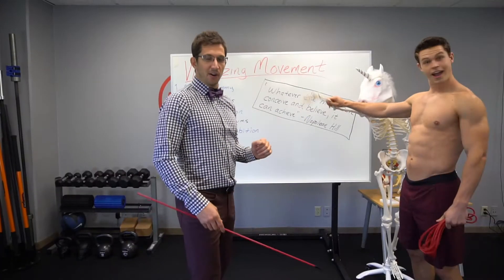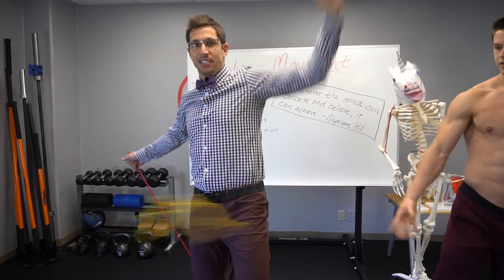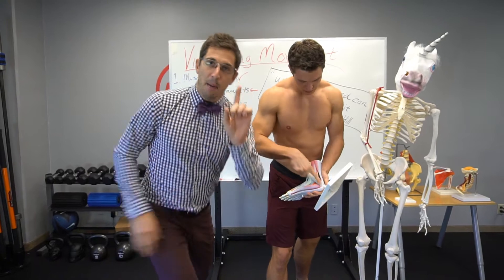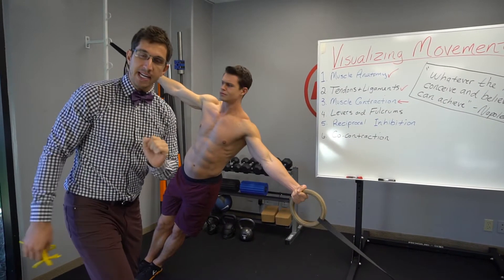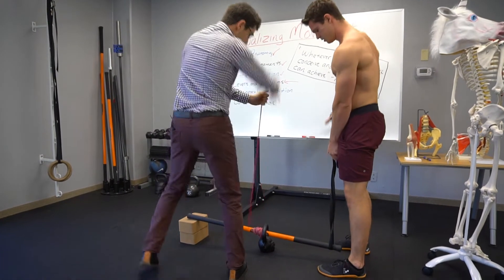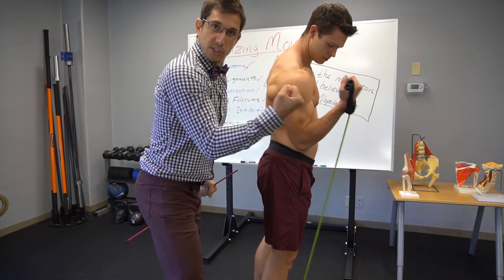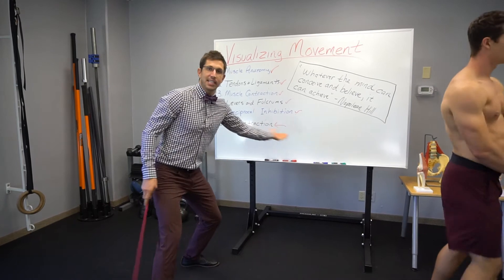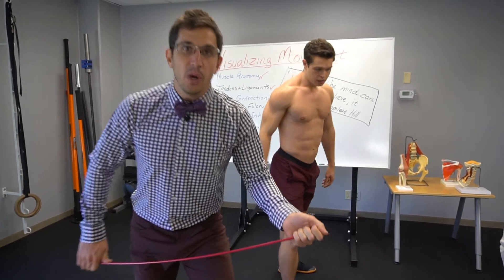Anatomy Education -MoveU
Anatomy Education Week We decided to switch it up a little bit this week. We have obviously done TONS of movement videos over the last couple of years, but we haven’t actually talked about how those movements even happen in the first place! We decided to simplify the human muscle and joint anatomy for those of you that have not taken fancy anatomy courses (tens of thousands of you!).

Visualization. The better you can visualize what your body is doing, even on a microscopic level, the better you will understand your movement patterns.

Understanding how your muscles work in synchronization with your joints and knowing the different types of tissues in the body will help you understand what types of injuries and pains you can have.

What’s the difference between a tendon and a ligament?

Tendons are strong, white, non-stretchy tissue at the ends of muscles and they connect the muscle to a bone like a tree’s roots. When a muscle or tendon gets injured, we call it a “sTrain.” An easy way to remember this is that the word strain has a “T” in it just like tendon! sTrain… Tendon(muscle). Muscle strains are definitely more common than ligament strains.

Ligaments are also strong, white tissue non-stretchy tissue… but they directly connect a bone to another bone and stabilize a joint. Ligaments don’t really stretch unless they tear or the body is introduced to relaxin (hormone) during pregnancy. Examples of ligaments are the ACL (knee), MCL (knee), deltoid ligament (ankle), etc. When these suckers tear a little bit (Grade 1-2 sprain), the ligament will stay stretched. If you tear it completely (grade 3 sprain), the joint will become unstable and can now move around freely.

How do muscles contract? Muscles aren’t just one big structure like a balloon. Muscles, like the bicep for instance, are made up of hundreds of packages of spaghetti-like structures and each of these packages of spaghetti are made up of millions of strands of spaghetti. EACH OF THOSE strands are also made up of millions of long cells that are stacked on top of each other like building blocks… these cells actually shorten the muscle!

Each of these tiny cells (or myofibrils) are where the muscle contraction happens. When each individual cell contracts, the muscle may only move 1 nanometer (super duper tiny)… but if all 10 million of them contract together… boom! Bicep curl!

What makes them contract?? Your brain! When you think about contracting a muscle, your brain sends signals down your spine, through your nerves to the synapses (like a taser) on the muscle and essentially electrocutes the muscle.

There are 3 types of levers used in the human body… some of which are much more effective than others. Flexing your elbow or knee are “class 3” levers and they are some of the most ineffective levers in the human body. For the bicep muscle, because of it’s close positioning to the elbow (fulcrum) and how far away it is from the dumbbell (load), it actually needs to produce an insane amount of force just to pick up a 10lb dumbbell.

Most joints in the human body are “class 3 levers” and are not very effective in isolation exercises. The muscles around those joints have to put in A LOT more effort than the load placed on them.

Levers like the calf and ankle are MUCH MORE efficient than the elbow/knee and the calf is able to put in less effort than the bicep to lift significantly more weight. This is due to the placement of the muscle (calf), the load (your body weight through your lower leg), and the position of the fulcrum (your toes!)

Reciprocal Inhibition is basically the name that described the process of when one muscle relaxes to allow another muscle to contract.

If you are always complaining of one muscle being tighter or weaker than the other, then the opposing muscle will ALSO have to be strengthened, massaged, and stretched.

Co-Contraction! We are talking about how the body stabilizes a joint by contracting BOTH groups of muscles simultaneously to either protect it or to simply create stability.

We use the bicep and tricep as an example of how co-contraction is used in an exercise like a plank. The muscles on both sides can be contracted, but they will NOT be completely “fired” like they would be if you just did a bicep curl or just a tricep extension.

The co-contraction of the core muscles (abs, obliques, TVA, QL’s, Erectors, pelvic floor, and diaphragm) will create stability in the pelvis and spine when doing any movement, but it is especially important for lifting and explosive movements. This co-contraction will not only protect the spine, but it allows for a better transfer of energy between the upper and lower body.

Want more help from us? The MoveU online program allows us to help people all over the world.